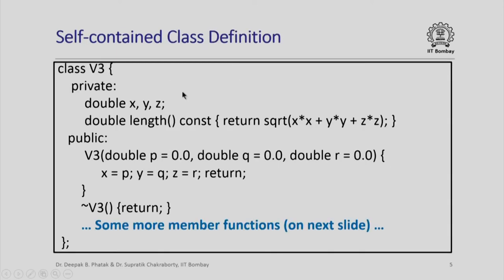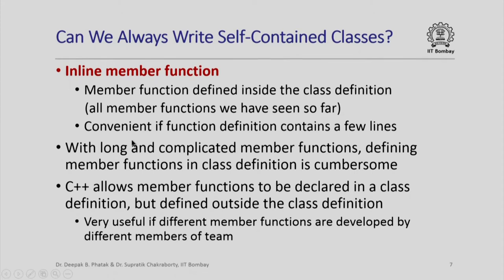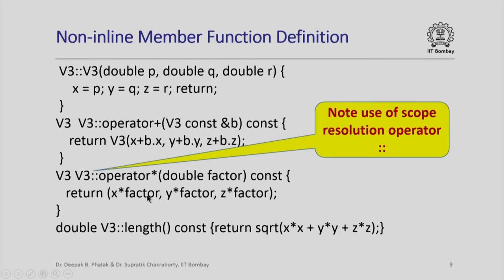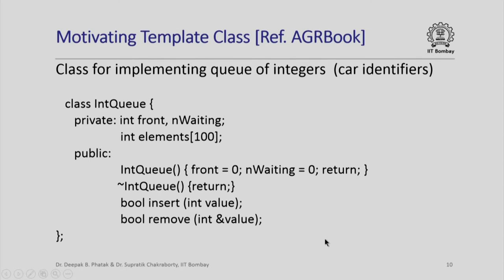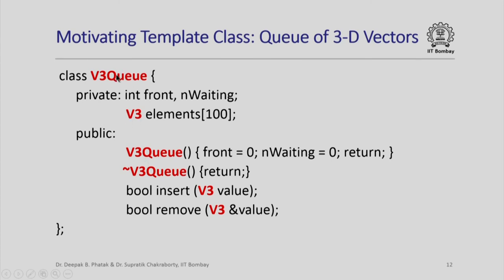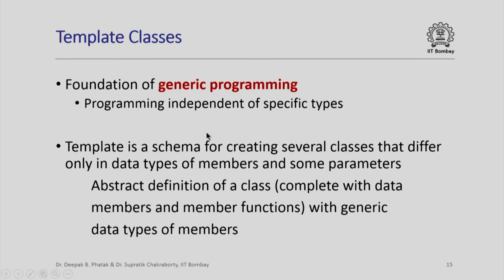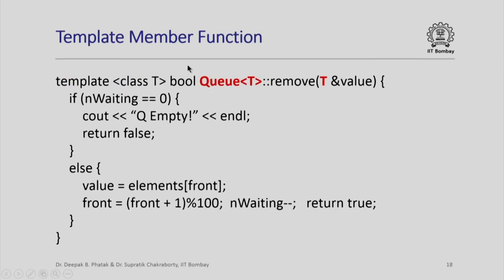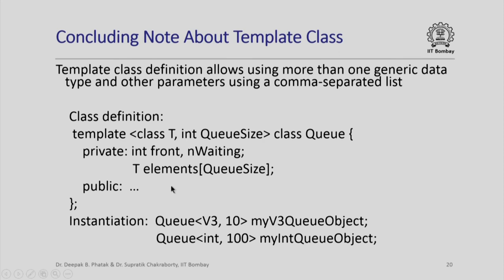CS101x S448 Inline Member Function and Template